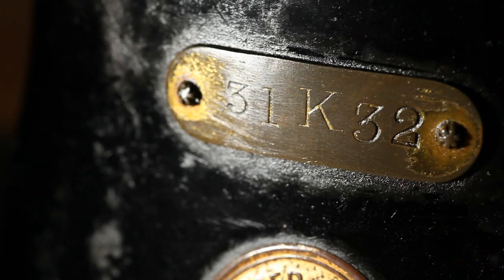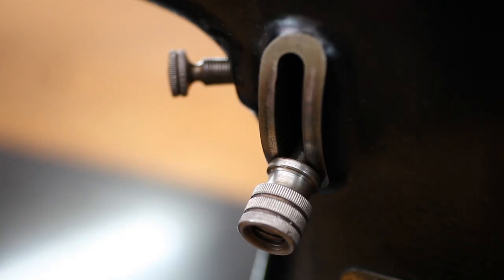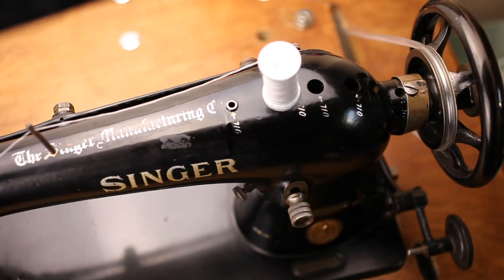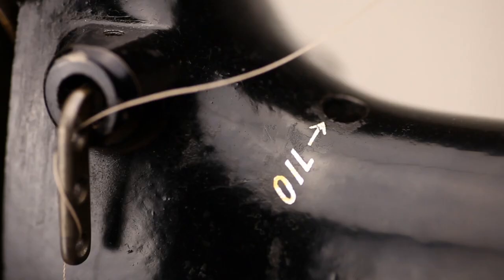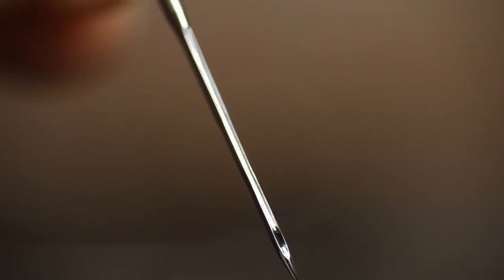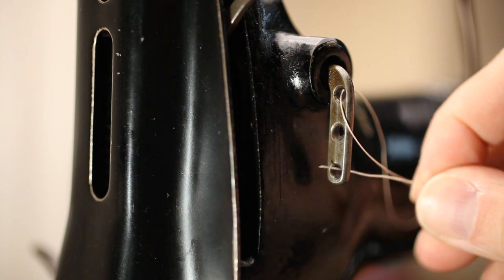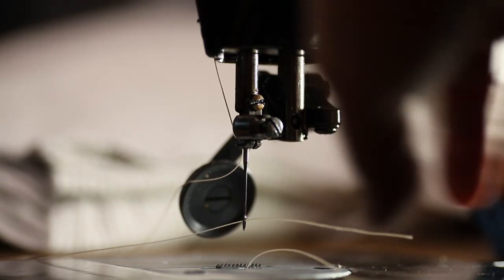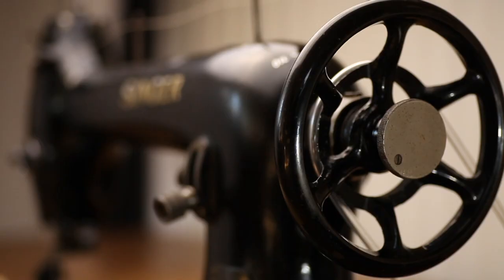Introduction to and threading a Singer 31-32 / 31k32. First time sewing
The Singer 31 is an industrial sewing machine. With many variations there are some things exactly the same. Like the system it uses (oscillating hook) and the needles (16x87 when connected to a motor and 16x73 when in operation on a treadles stand)…

This video is on the 31-32 and/or the 31k32 (the K stands for the Singer factory in Kilbowie). It is a brief introduction to a great machine. I will show you how to thread the machine and tell you which needles you can use with it. What you make with it is up to you!

Featured machine:
A 1925 Singer 31k32

Timestamps:
0:00 General info on the 31k32
1:18 Dimensions and size
1:32 Advantages
1:53 Needles
2:37 Placing the needles
2:57 Threading
4:00 Mechanism and bobbin

Gear:
Canon 5D-mark II; Canon 50mm f2.5; Tamron 90mm f2.8.
(Might be I used a Sony PDW650 for additional footage.)